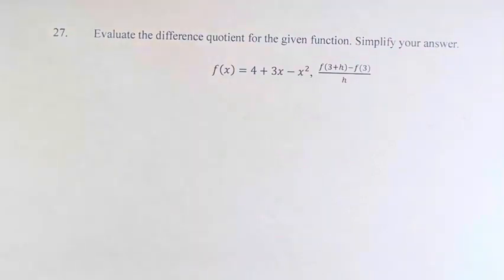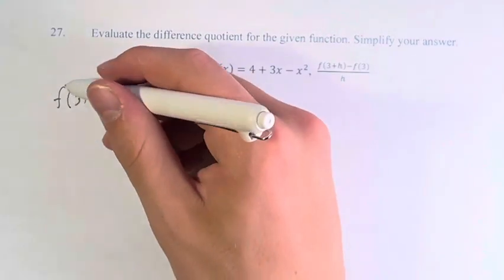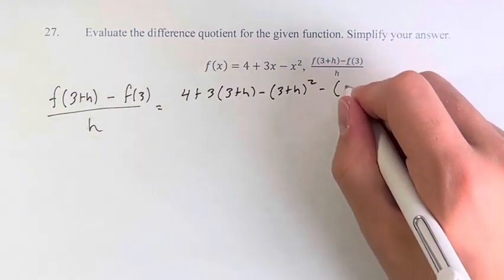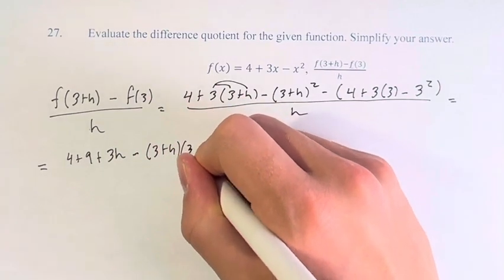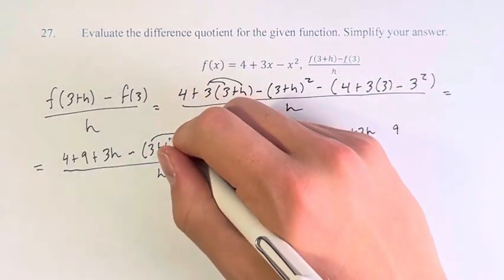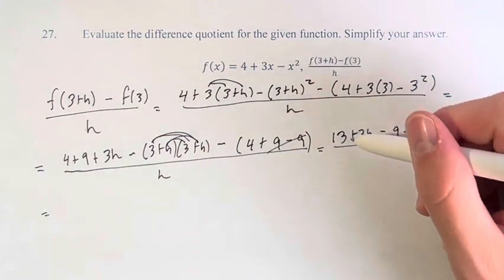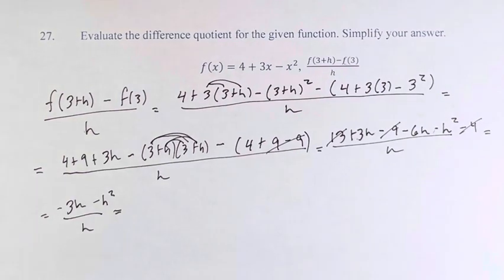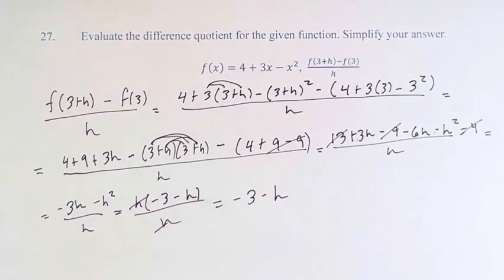27. Evaluate the difference quotient for the given function. Simplify your answer. f(x)=4+3x-x^2,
27. Evaluate the difference quotient for the given function. Simplify your answer.

f(x)=4+3x-x^2,  (f(3+h)-f(3))/h